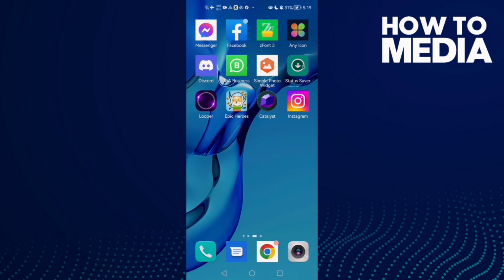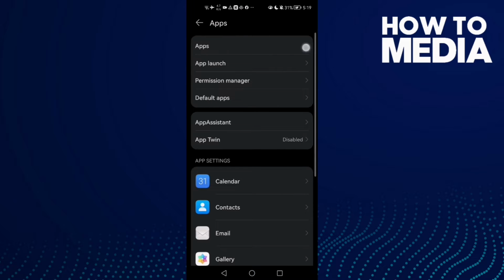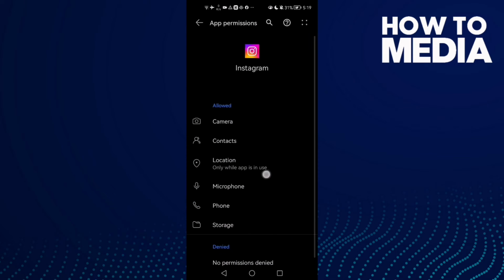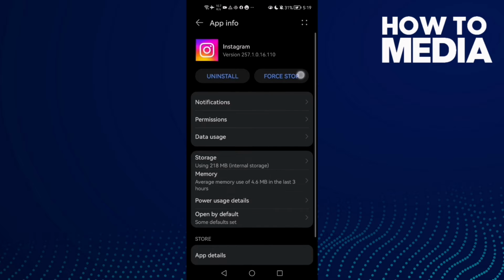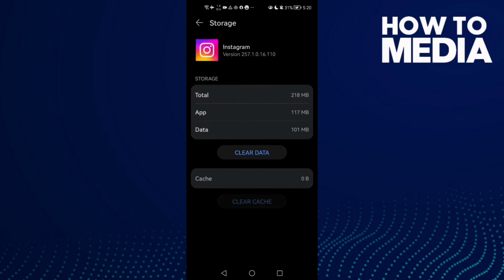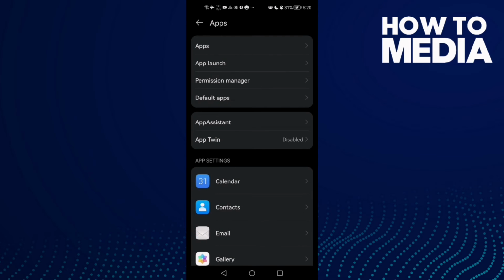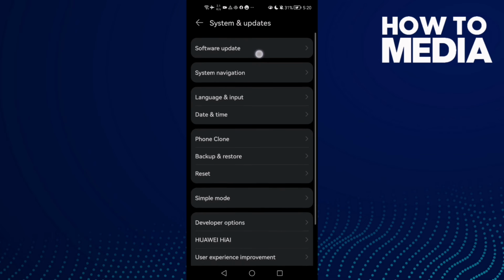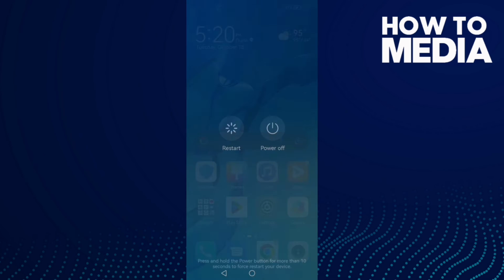How to Fix Instagram Messages not Loading on Any Android Phone 2022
in this video we discuss :